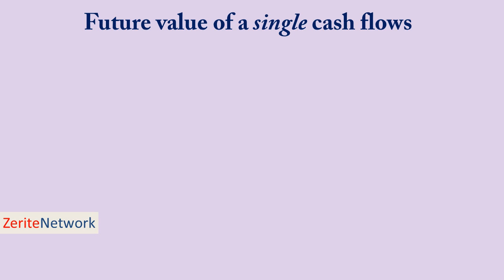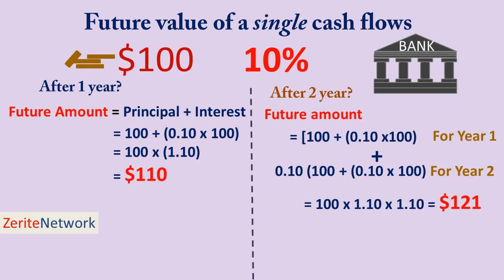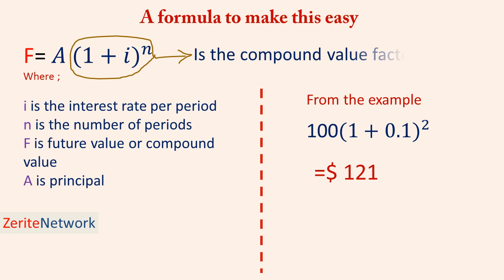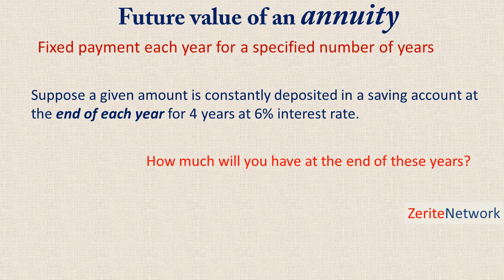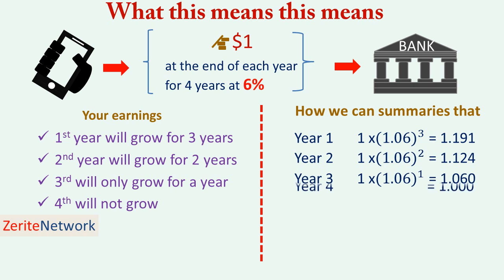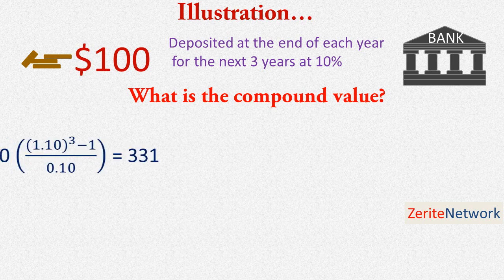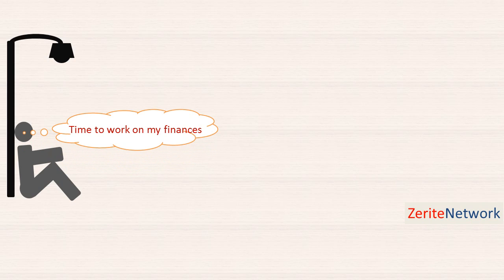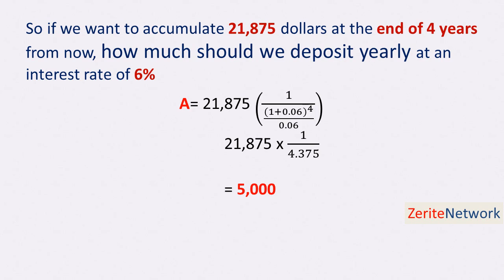How to calculate Future value value of cashflow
This lesson cover how to Calculating Future value of cash flow using compound interest and simple interest. It also shows how to determine future value of annuity and more